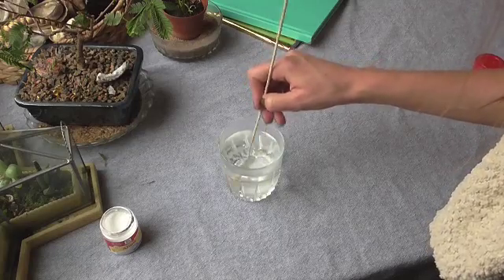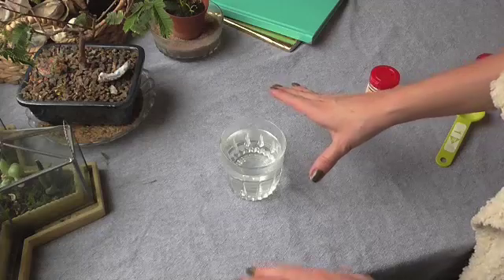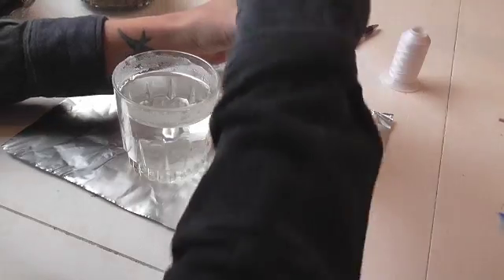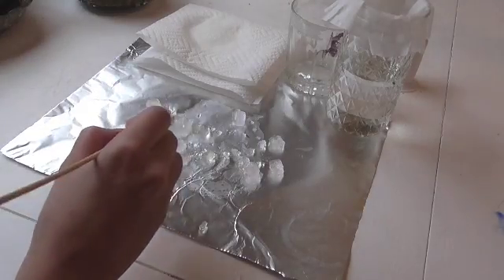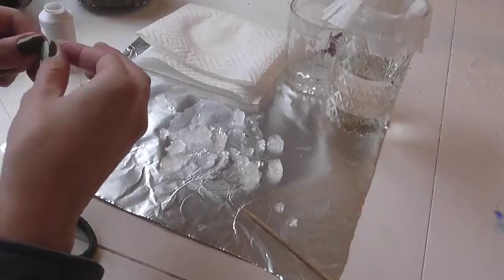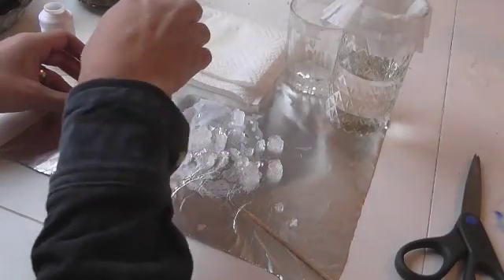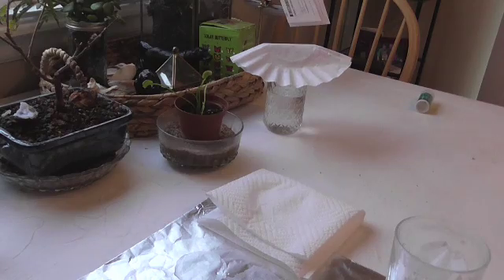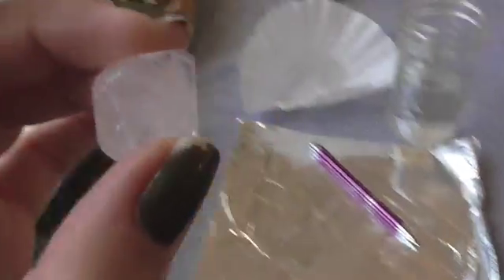DIY Alum Crystals At Home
All you need is a clean glass, hot water, 2.5 tablespoons of Alum, stirring utensil, a pen, coffee filter, nylon thread, and patience!